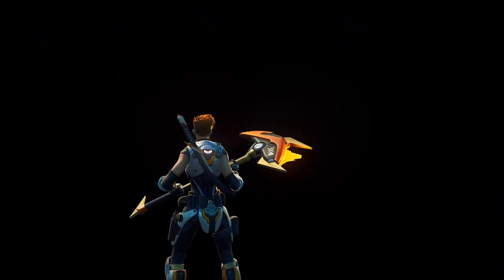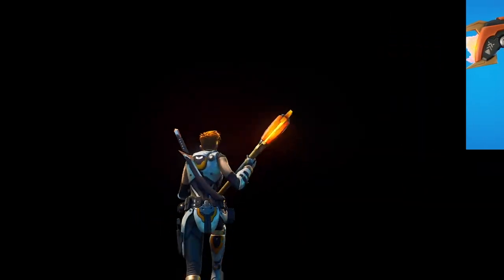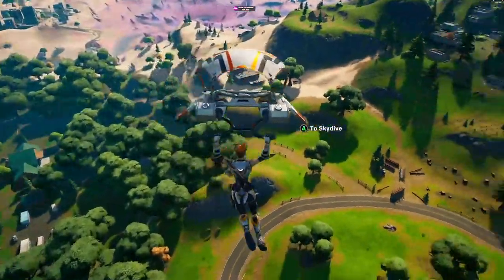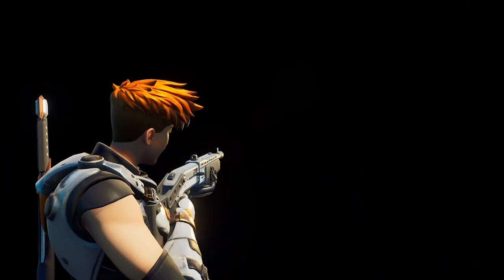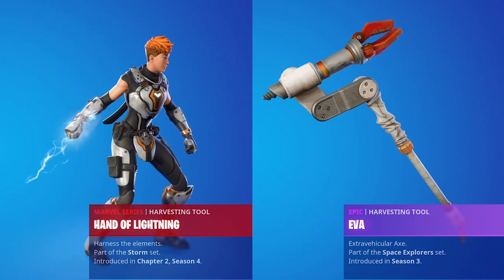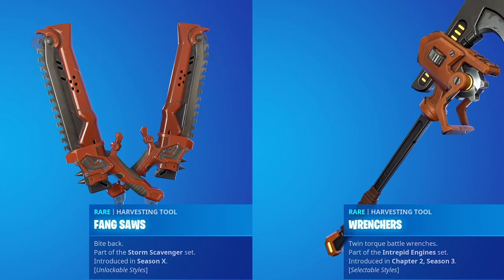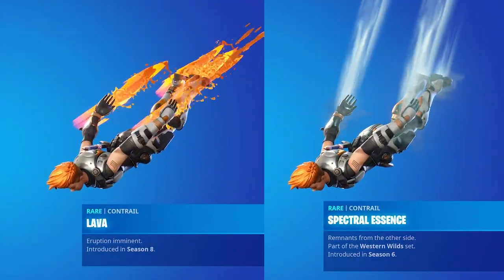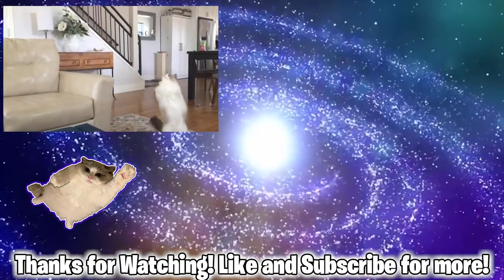Reese (Galactic Ranger), Best Skin Combos in Fortnite, Season 5 Chapter 2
Best Reese Skin Combos in Fortnite. Reese is a Chapter 2 Season 5 Battle Pass skin. She is unlocked at tier 15 and her Galactic Ranger style is unlocked by completing epic/purple quests during the season.
Combo Details:
Skin: Reese (Galactic Ranger)
Back Bling: Tahna
Harvesting Tool: Mech Axe
Glider: Royale X
Contrail: Exhaust
Weapon Wrap: Sharky
-Other combo Items shown in this video-

Other Back blings:
E.L.I.M., Fusion Orb, Gauge, Ice Mantle, Wolfpack, Astro, Emoticape, Banner Shield, Banner Cape, Wildheart Buckler, Go Bag, Dynamo Grav-Suit

Other Harvesting Tools:
Hand of Lightning, EVA, Harmonic Axes, Scorcher, Fang Saws, Wrenchers

Other Gliders:
Hunter’s Skyblade, Megabat, One Shot, The Umbrella,

Other Contrails:
Storm’s Strike, Flames, Lava, Spectral Essence

Other Wraps:
Echoes, Sentinel, Swamp Scale, Fryangles

A question to everyone: Is it the best combo? You decide! It is definitely my personal favorite for this skin/style though.